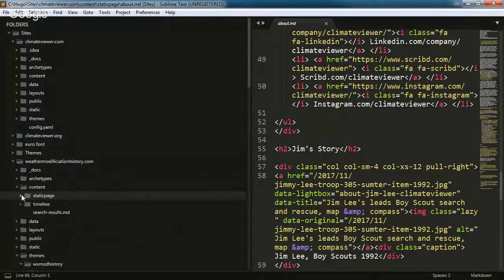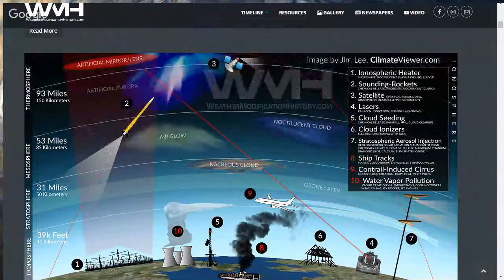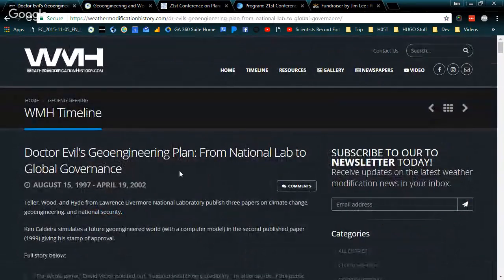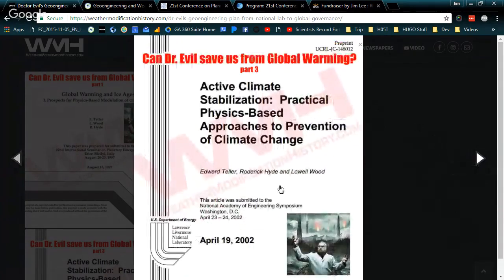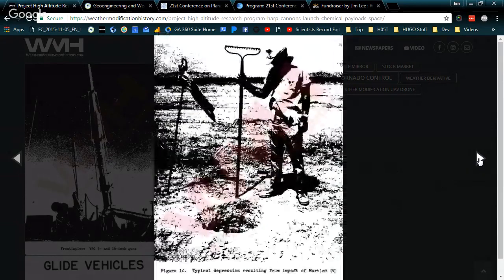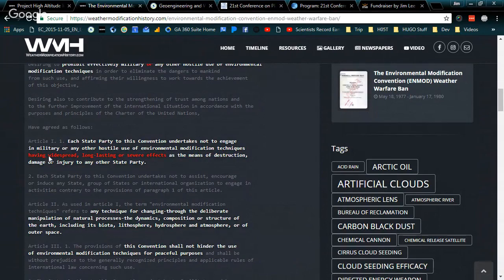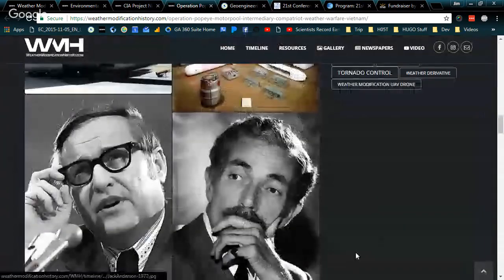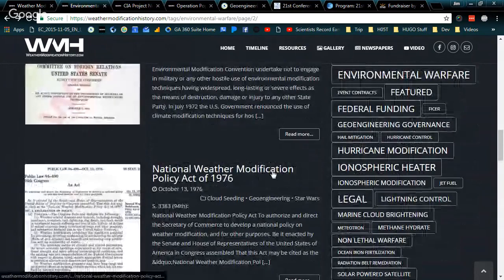WeatherModificationHistory.com - Tracking The Climate Changers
Unless someone like you cares a whole awful lot, nothing is going to get better. It's not.  ~ Dr. Seuss